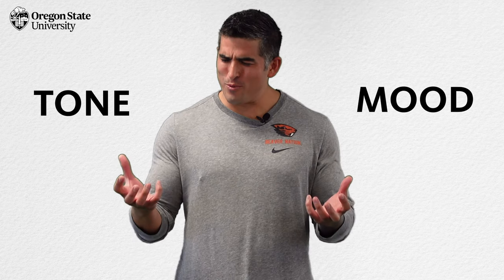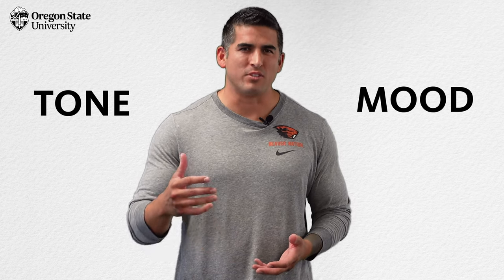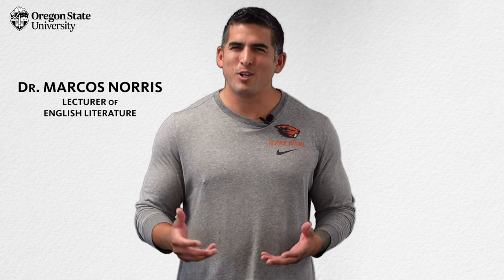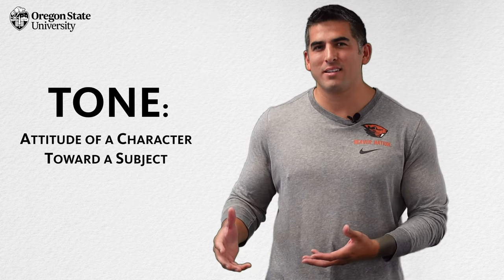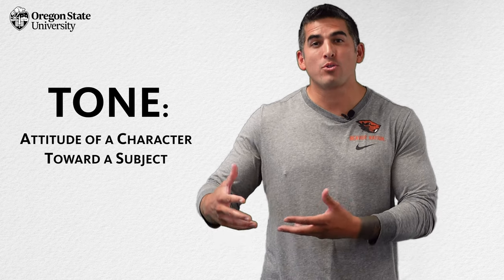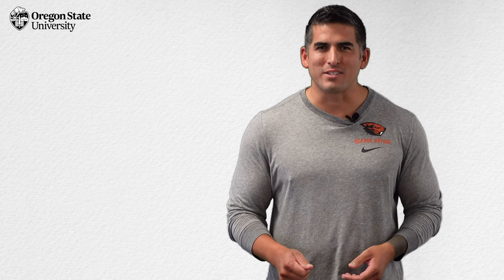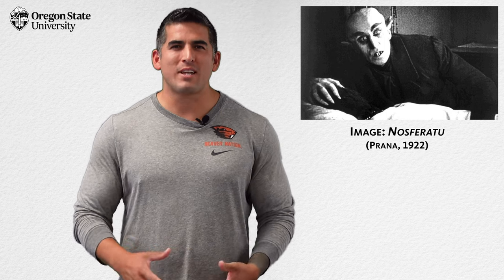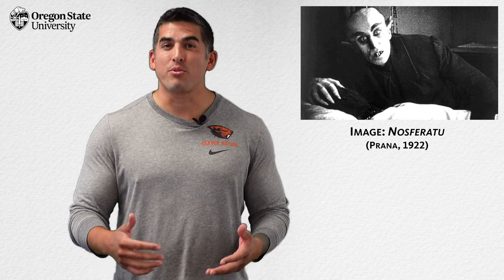"What is the Difference Between Tone and Mood?": A Literary Guide for English Students and Teachers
How do tone and mood differ in literature? What are some examples of mood vs tone in literature? In this short lesson, English Instructor Marcos Norris answers these questions using examples from Dracula and Interview with a Vampire. The video is a collaboration between Dr. Norris and English Instructor Lucia Stone and is designed to help high school and college English students make meaningful arguments about the literature they read.

Timestamps
0:00 Definitions of Mood and Tone
1:43 Example #1 Dracula
3:55 Example #2 Interview with a Vampire